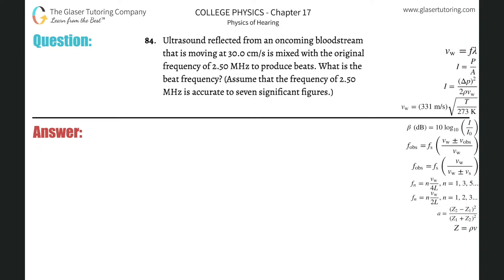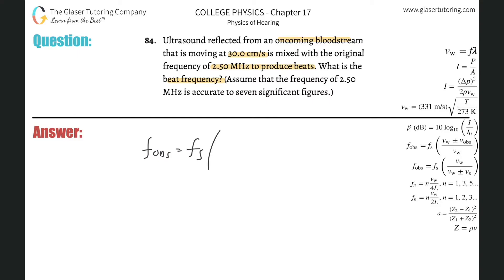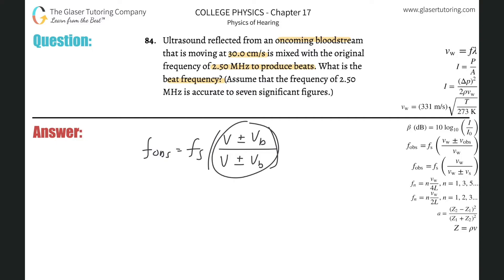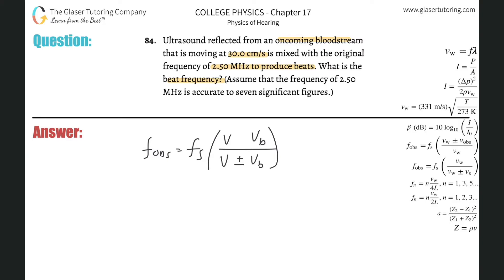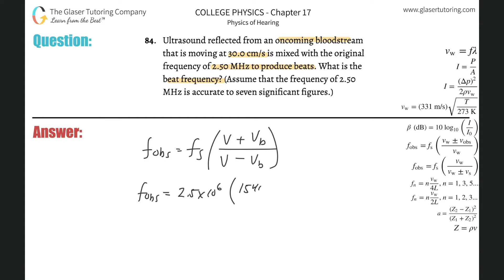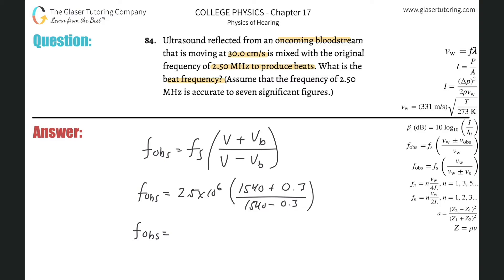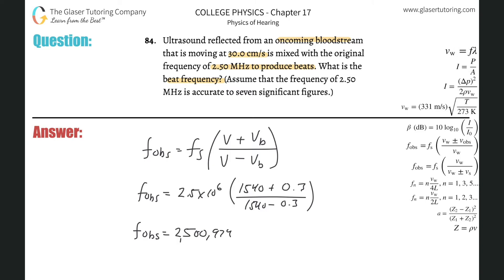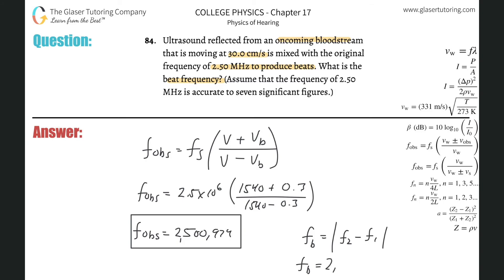17.84 | Ultrasound reflected from an oncoming bloodstream that is moving at 30.0 cm/s is mixed with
Ultrasound reflected from an oncoming bloodstream that is moving at 30.0 cm/s is mixed with the original frequency of 2.50 MHz to produce beats. What is the beat frequency? (Assume that the frequency of 2.50 MHz is accurate to seven significant figures.)